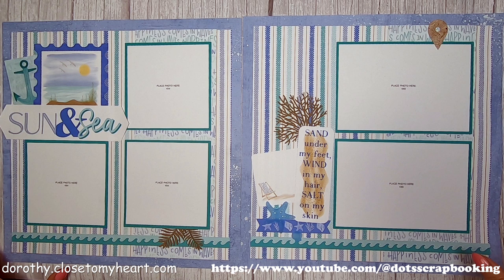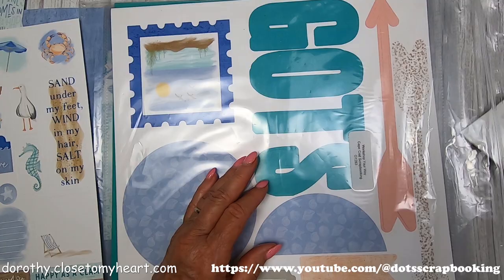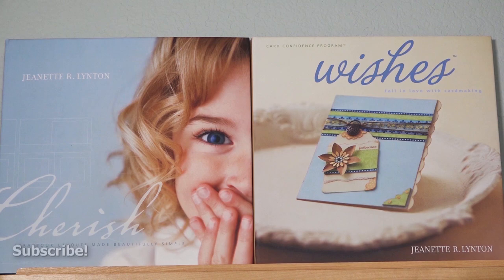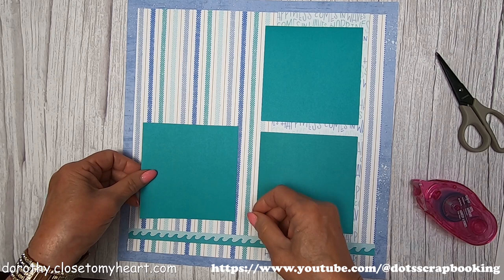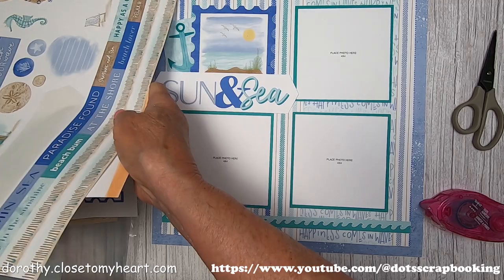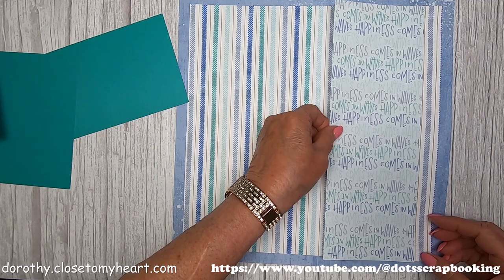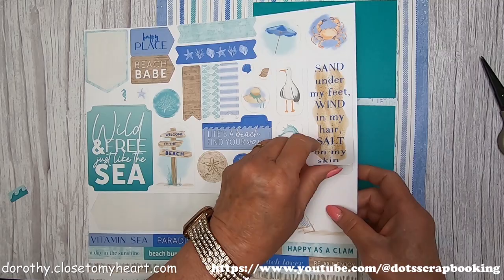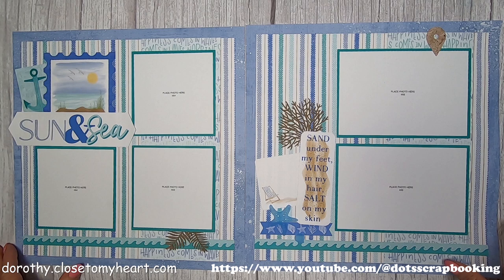What Do You Do With Beach Pictures? Cape Cod Workshop Kit!!!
Find some rest and relaxation by spending an afternoon with this month’s featured collection. The Cape Cod paper collection brings the serenity of the sea to all types of crafting projects, including scrapbook pages and cards.
This kit is perfect for your beach pictures!